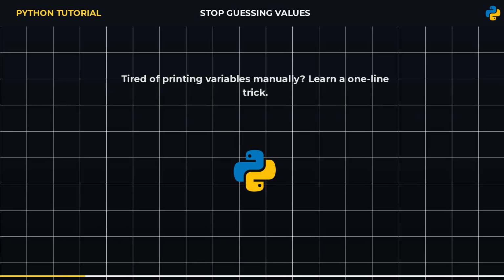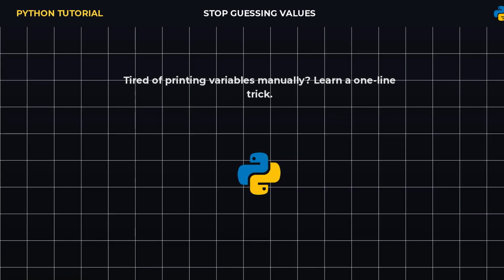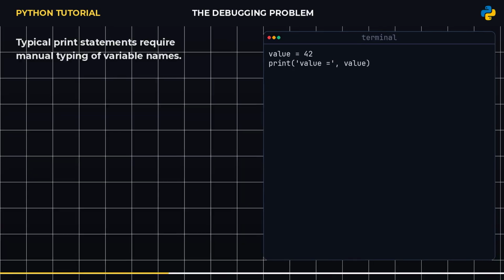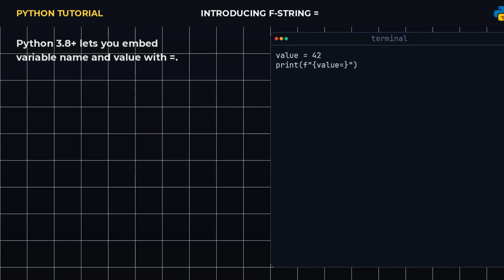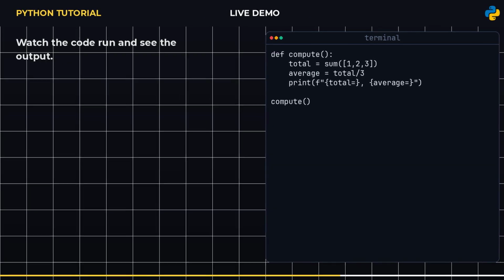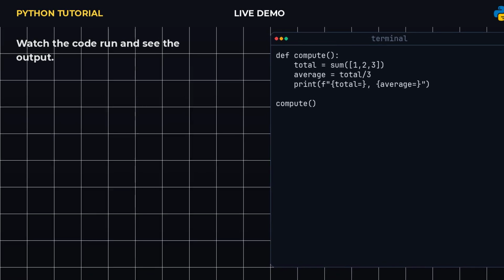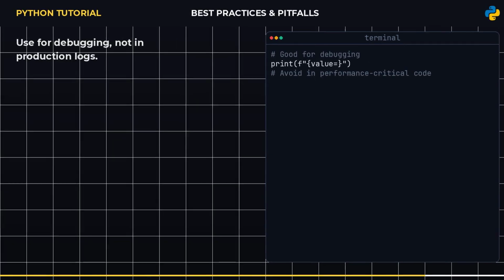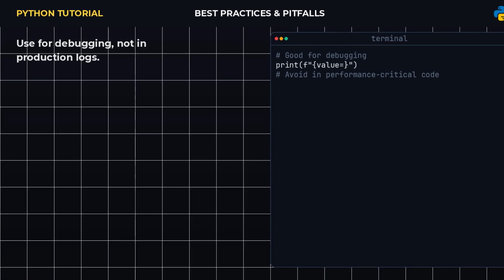Python f-string = Shortcut: Instantly Print Variable Names & Values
Debugging Python code often involves printing variables to understand what's happening. In this tutorial we explore Python's f-string = syntax, a concise way to display both the variable name and its value without extra typing. We'll cover why traditional print statements can be cumbersome, explain the new syntax introduced in Python 3.8, demonstrate a live coding example, and share best practices for using it safely.
00:00 Stop Guessing Values
00:16 The Debugging Problem
00:21 Introducing f-string =
00:36 Live Demo
00:52 Best Practices & Pitfalls
01:06 Summary & Call-to-Action
What you'll learn:
- How to replace manual print statements with f-string =
- Syntax rules and supported expressions
- A step-by-step live demo
- When to use it and potential performance considerations